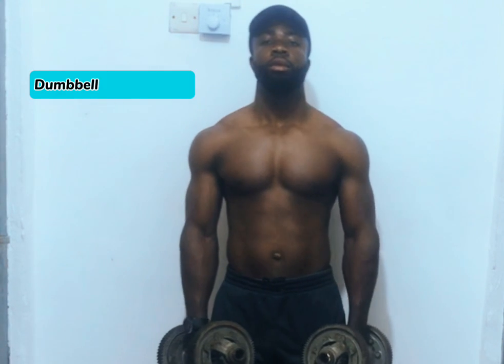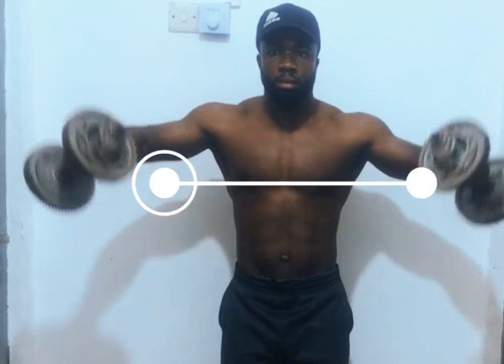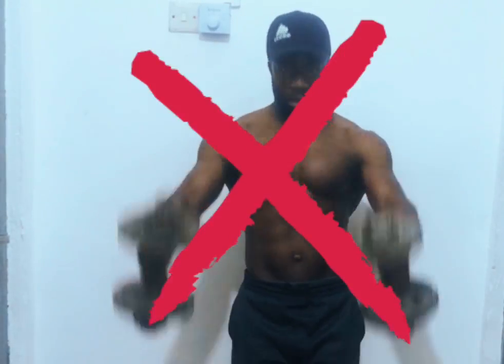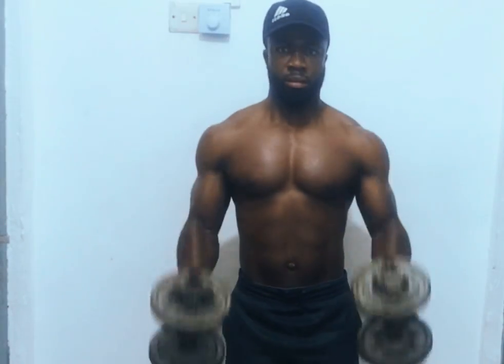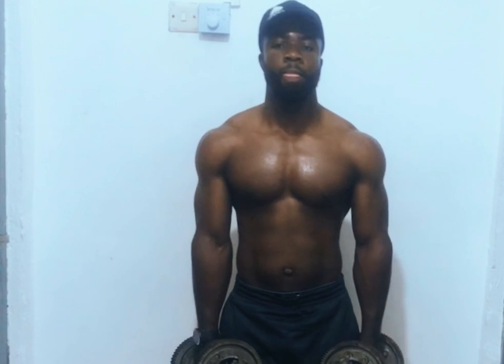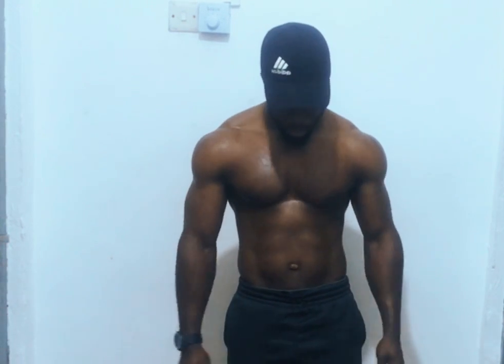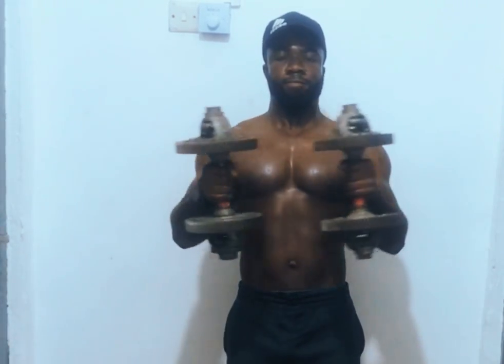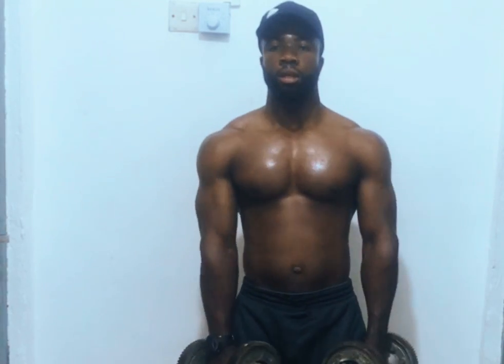Best Shoulder Workout to Start In 2024. Dumbbells ONLY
This is a follow up shoulder workout with dumbbells only.
It can be done anywhere both at home and in the gym.

CHAPTERS
0:00 Intro
0:17 dumbbell lateral raises
1:13 dumbbell double front raises.
2:15 dumbbell double upper raises
3:08 Side shrubs raises
4:03 real delt raises
4:56 2nd Sets
8:05 3rd Sets